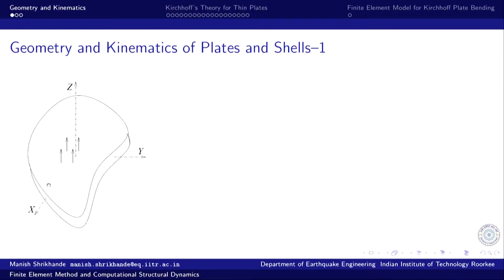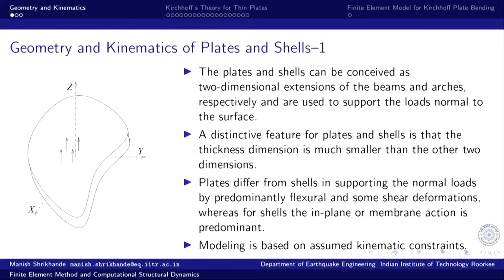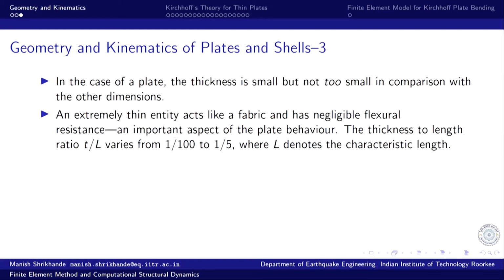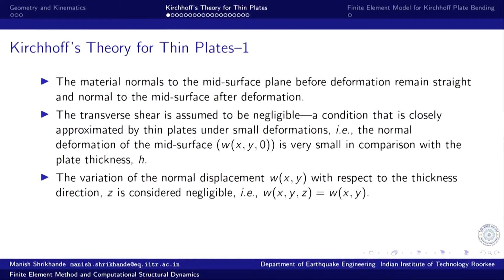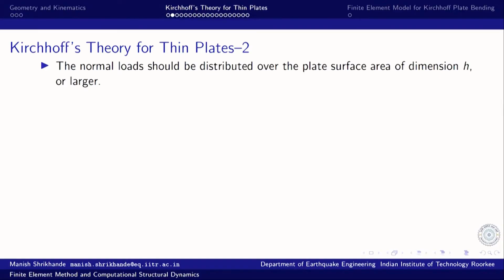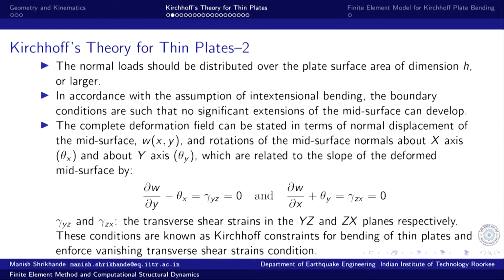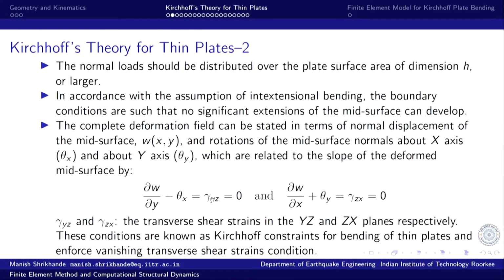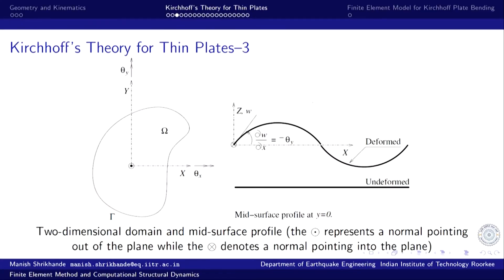Lecture 38 Finite Elements for Plates and Shells – I